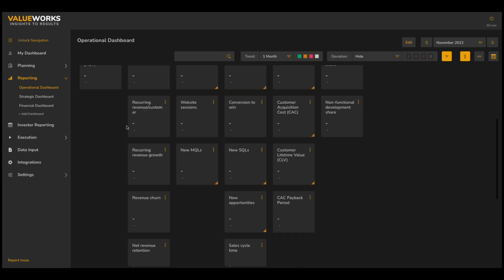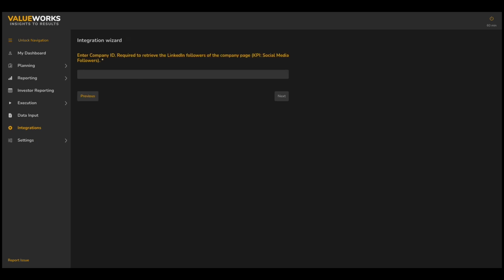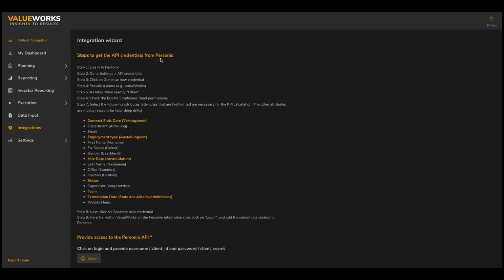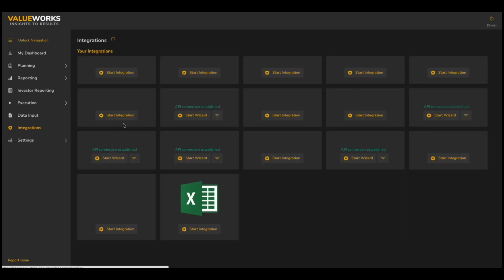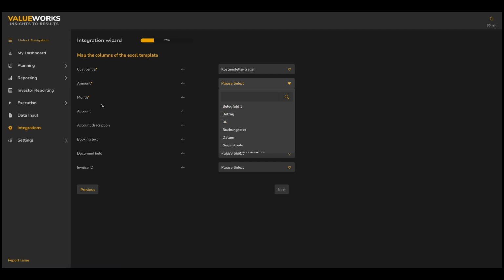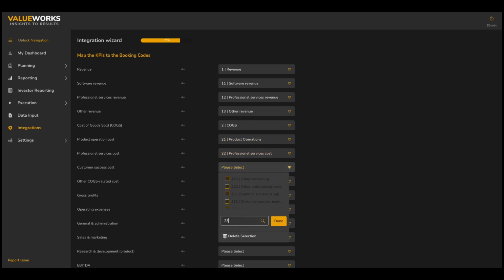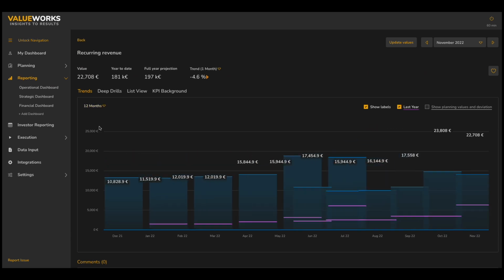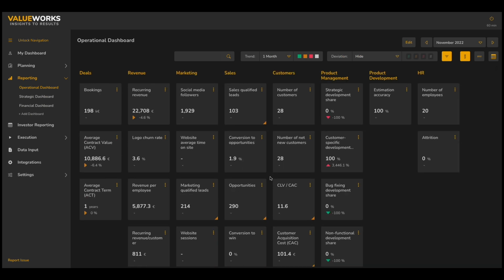How to setup your ValueWorks instance in less than 10 minutes